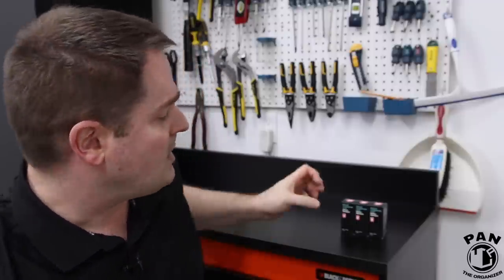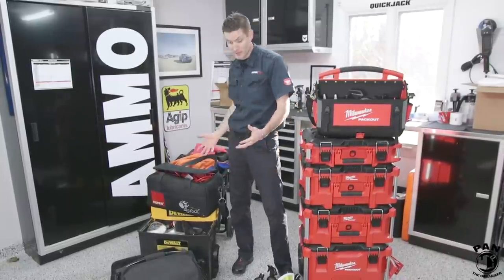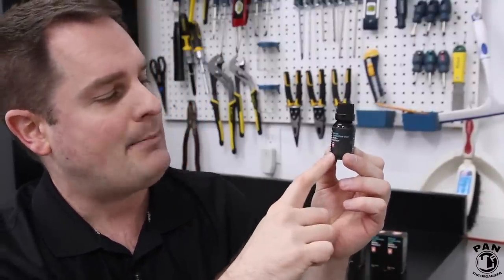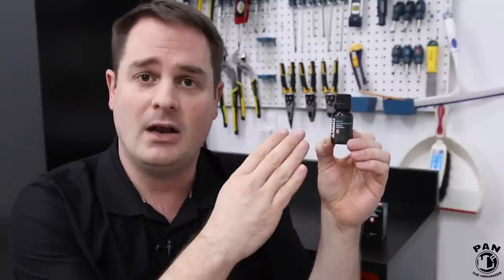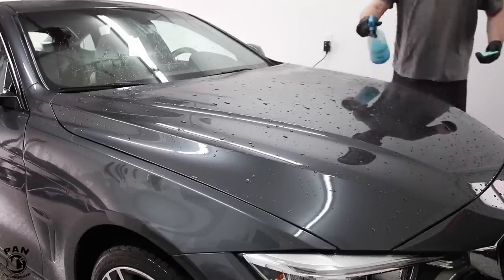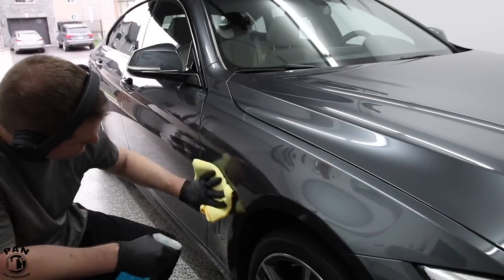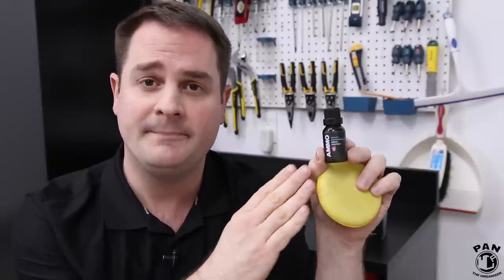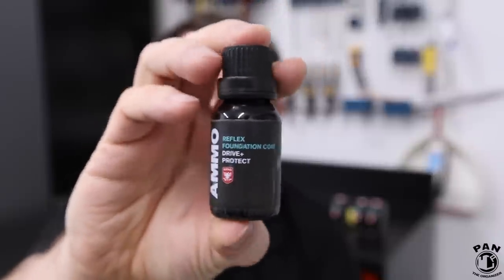AMMO REFLEX COATING REVIEW AND APPLICATION !!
AMMO Reflex coating review and application video!  AMMO Reflex is a flexible coating used during the paint protection stage of a car detailing. Larry Kosilla, the owner of AMMO, came up with this evolution in the coating category and the main focus behind this product’s creation was shine and ease of application.  No heat lamps or hours of buffing needed here.  This is a simple DIY application.

Also, Larry knew that there are flex agents in automotive paint and that paint needs to bend and move according to heat and cold, and Ammo Reflex Foundation Coat was engineered to be able to move with the paint, hence its name.

►Here are the links to the products presented in this video:

CarPro Eraser polish cleanser
Gyeon Prep
The Rag Company microfiber towels
Speed Master Wheel brush
Foam applicator pads
Microfiber wash mitt

Gyeon Prep
Wheel brush
Foam applicator pads
Microfiber wash mitt

Gyeon Prep
Wheel brush
Foam applicator pads
Microfiber wash mitt

Gyeon Prep
Wheel brush
Foam applicator pads
Microfiber wash mitt

AMMO Reflex is a petroleum based coating that will last anywhere from 9 to 12 months depending on maintenance, but Larry recommends applying it every 6 months for maximum shine and protection.  It is super easy and quick to apply.  In just 15 to 20 minutes, you’ll have done your entire vehicle.  You can also layer the product.  Wait 2 to 5 hours between coats.  You can top it off with Ammo Skin, a paint sealant, for further protection.  You can also apply AMMO Reflex on top of an existing ceramic coating to boost gloss levels.

Unlike most other coatings, you don't have to throw away the microfiber towels once you're done buffing off Ammo Reflex.  You can simply wash them and reuse them.

A little goes a long way.  One bottle of Ammo Reflex can be used to do 6 to 8 applications on an average sized car and roughly 5 applications on big SUVs.

Ammo Reflex can also be applied to:
Paint
Black plastic trim and moldings
Chrome
Rims

AMMO products ship to 72 countries worldwide.

Welcome to Pan TheOrganizer, a Youtube channel designed to help people improve different aspects of their lives through fun and entertaining videos!

If you liked this video, click on the thumbs up button and share the video with your friends and family.  Welcome to the Pan TheOrganizer family!!